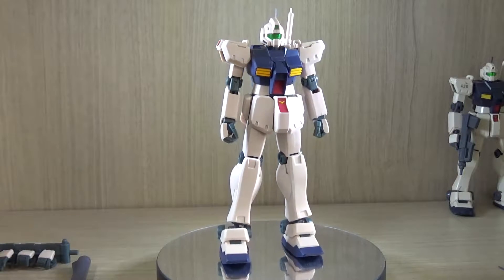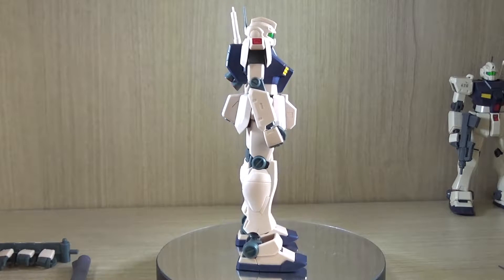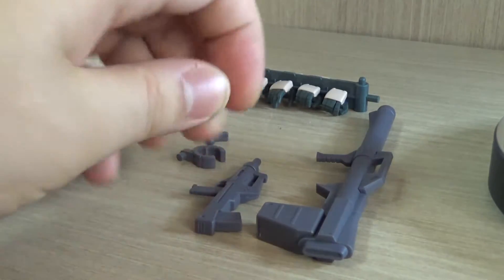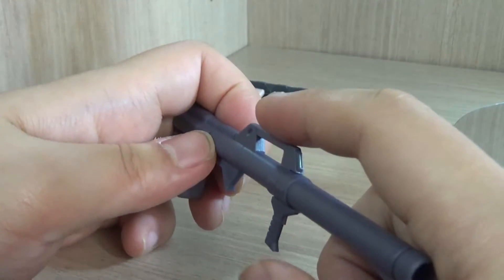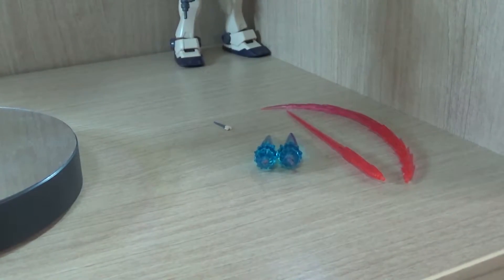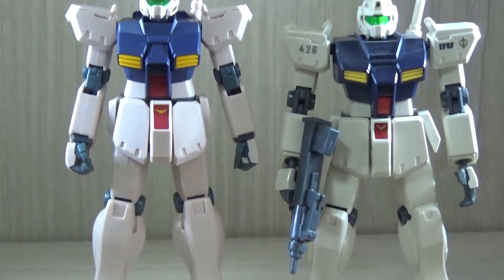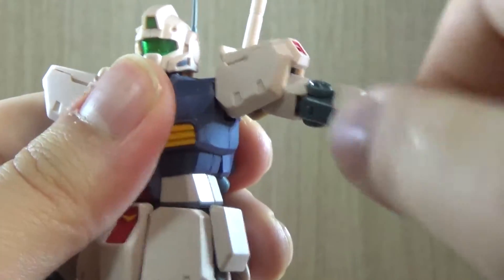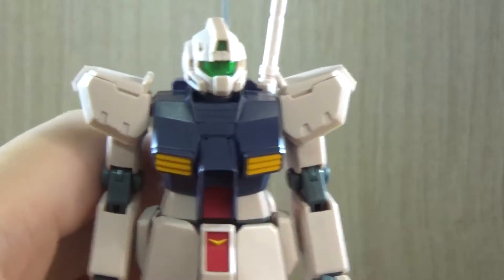Robot Damashii GM Type-C Ver ANIME Review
Review of the newly released Robot Damashii GM Type-C Ver ANIME. One of the best GM  variant examples of showing some big differences between the RD ver ANIME line and the HGUC line. Equipment wise its pretty basic but comes with a unique hyper bazooka. Very slim and sleek looking compared to the HGUC version.